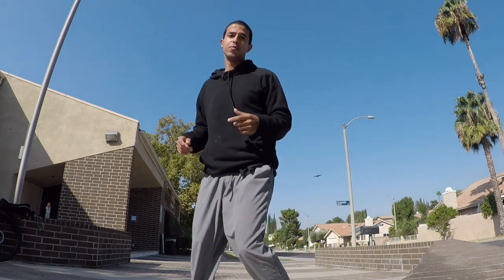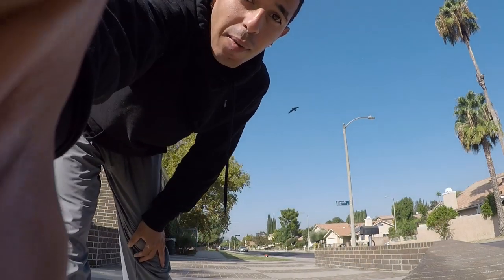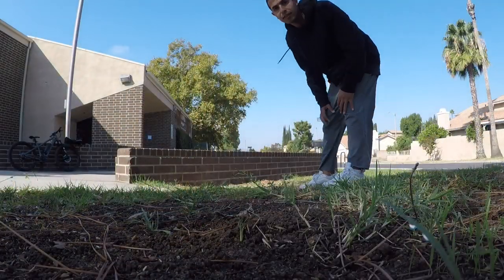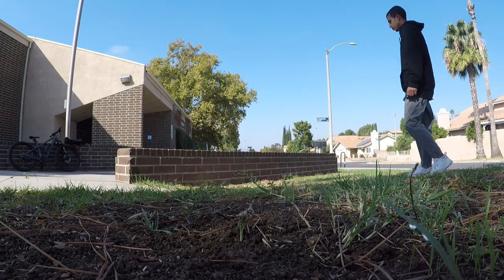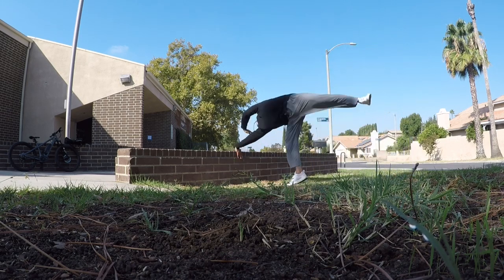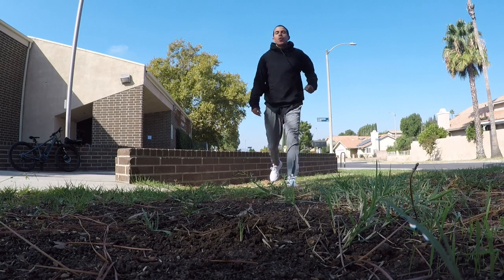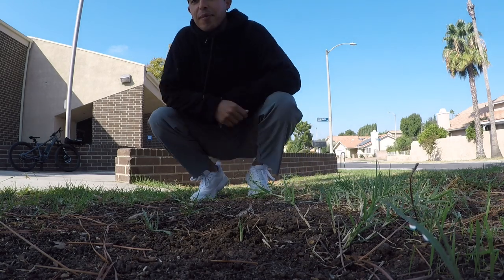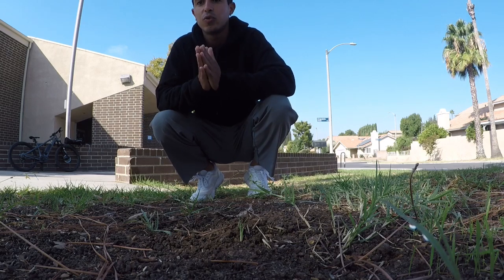Round off down behind the scene tutorial !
Well I guess I am doing it, I decided to film behind the scene of my new Monday Instagram tutorial I decided to start, I wanna make more videos I think of training and random stuff if I do it, it will be as real as this one!